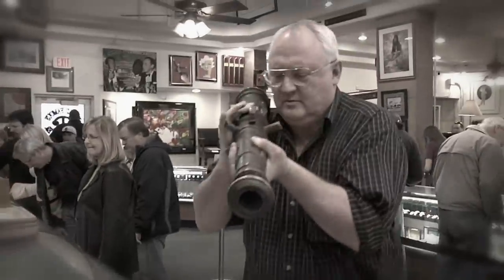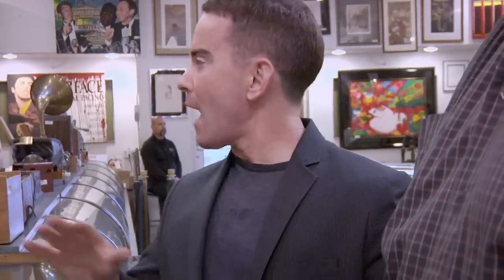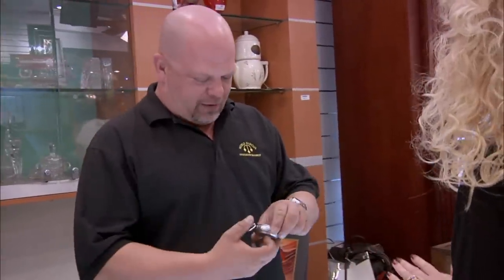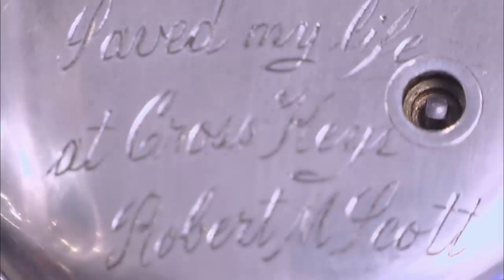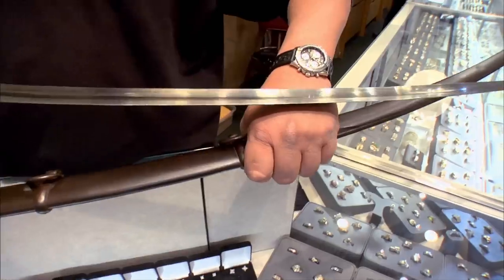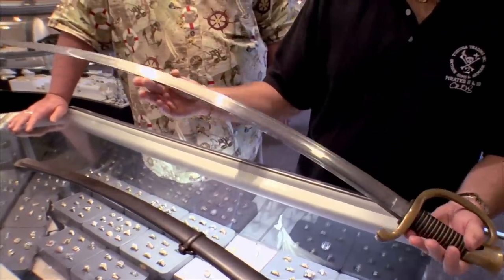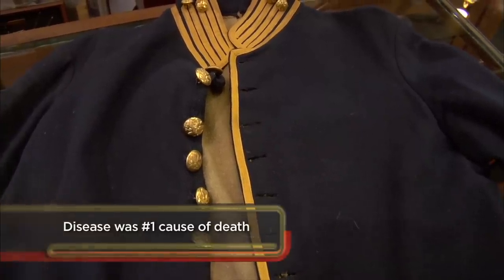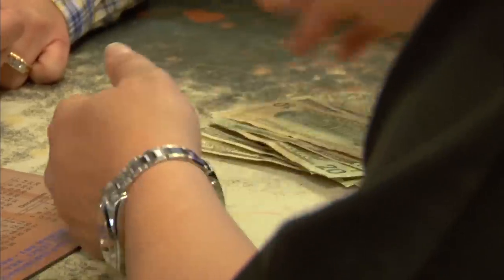Pawn Stars: TOP 7 CIVIL WAR ITEMS (Part 2) *Rare Revolvers, Swords, & More*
Here are 7 unbelievable relics from the Civil War, in this compilation from Pawn Stars.

0:00 - Savage Navy Revolver
4:59 - Civil War Sword from the Trent Affair
8:11 - Antique Pocket Watch
13:38 - Civil War Cavalry Saber
18:15 - USED Civil War Era Syringe
21:03 - Union Soldiers Civil War Jacket
26:13 - Confederate Civil War Ribbon